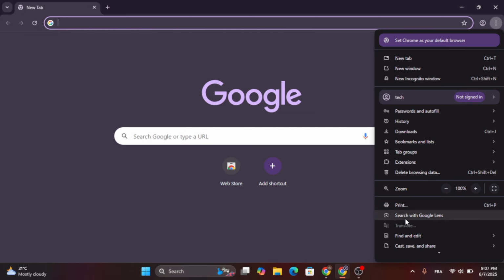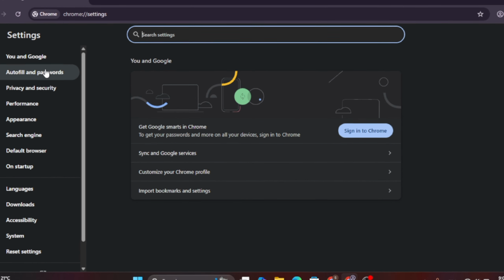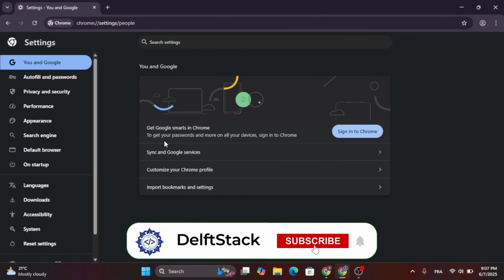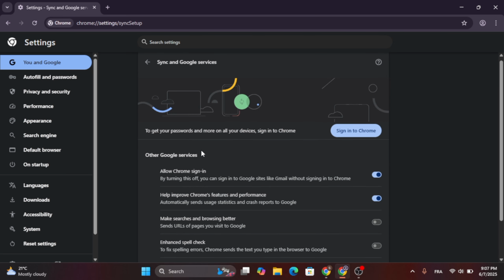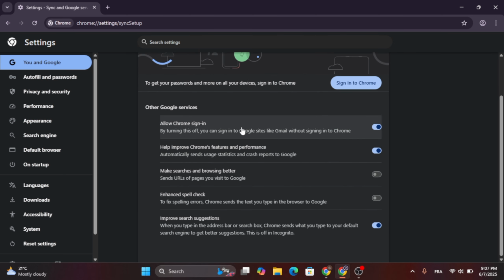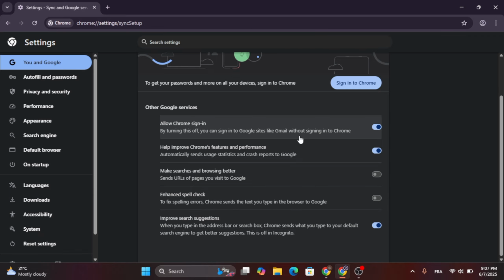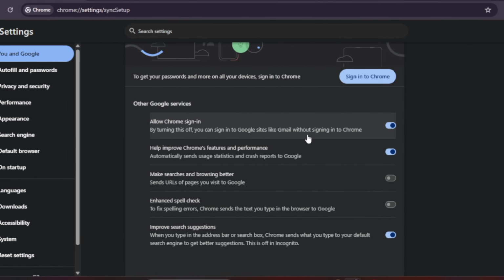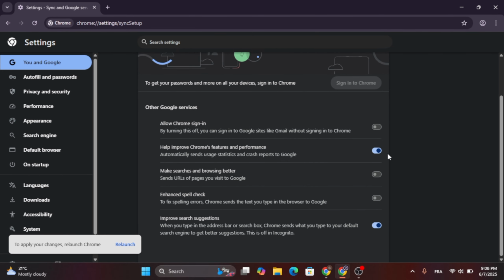How to Disable Google Chrome Auto Sign-In | How to Turn Off Google Chrome Auto Sign-In [GUIDE]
Tired of Google Chrome automatically signing you in without your permission? Whether it's for privacy reasons, security concerns, or simply to keep your browsing session separate, disabling the auto sign-in feature is quick and easy. In this tutorial, we'll walk you through how to turn off Google Chrome's Auto Sign-In feature, giving you more control over your accounts.

🔹 What You'll Learn in This Video:
✅ Step 1: How to access and navigate Chrome's sync and sign-in settings
✅ Step 2: Disable Google Chrome's automatic sign-in feature in just a few clicks
✅ Step 3: Learn what happens when auto sign-in is disabled and how it impacts your browsing experience

📌 Timestamps:
⏱ 00:00 - Introduction
⏱ 00:22 - How to Access Chrome Settings for Sign-In Preferences
⏱ 00:35 - Disabling Google Chrome Auto Sign-In

Auto sign-in in Google Chrome can sometimes be an inconvenience, especially if you prefer to control when and where you're signed into your Google account. Disabling this feature can enhance privacy and give you a more customized experience when using Chrome. This video is perfect if you want to take full control of your sign-in preferences.